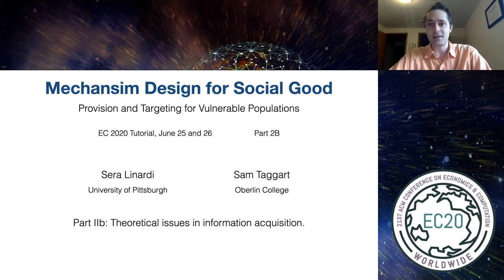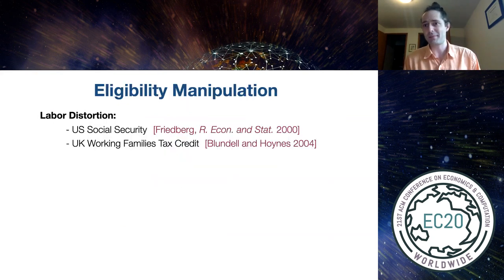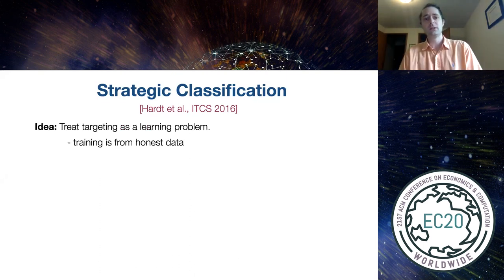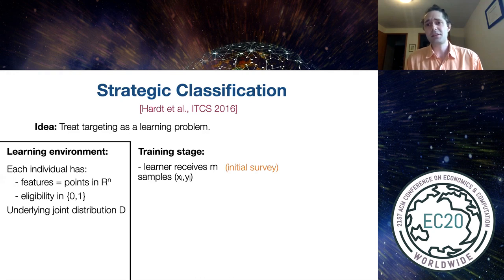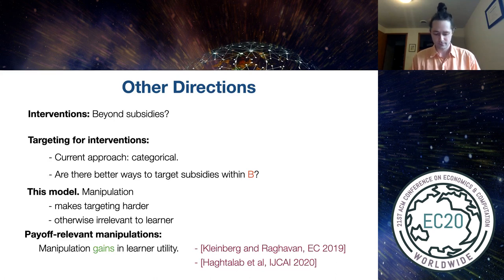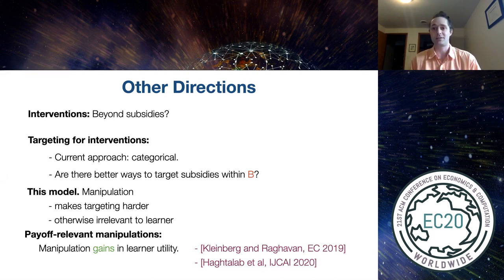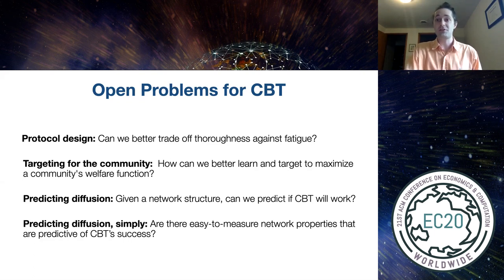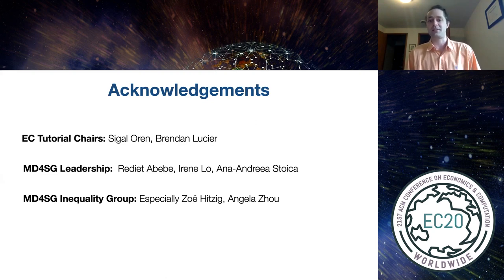EC'20 Tutorial: Mech Design for Social Good: Provision&Targeting for Vulnerable Populations (Part 4)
Tutorial at the 21st ACM Conference on Economics and Computation (EC'20), Virtual Conference, July 13, 2020:

Title: Mechanism Design for Social Good: Provision and Targeting for Vulnerable Populations
Part: 4
Speakers: Sera Linardi, Samuel Taggart